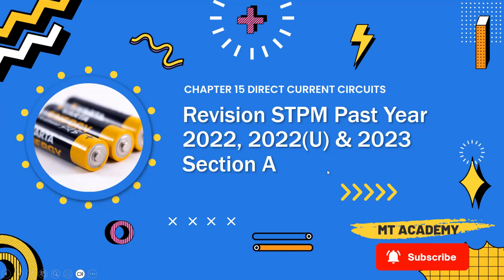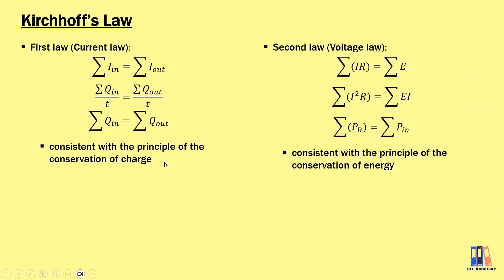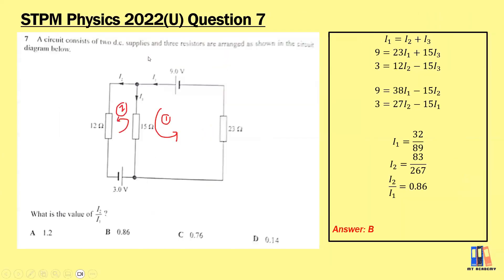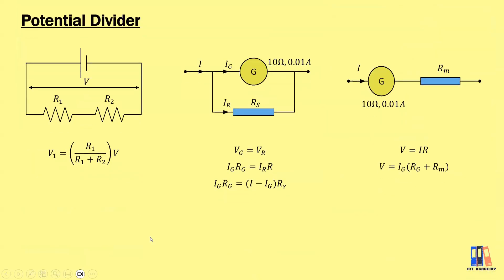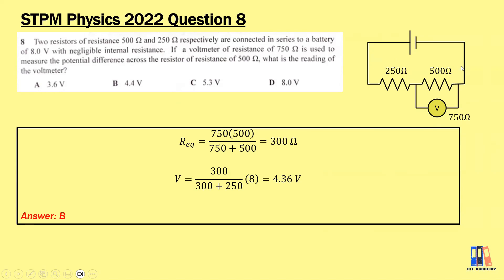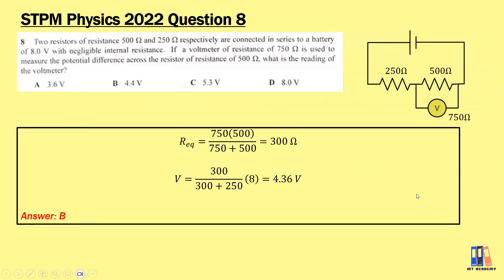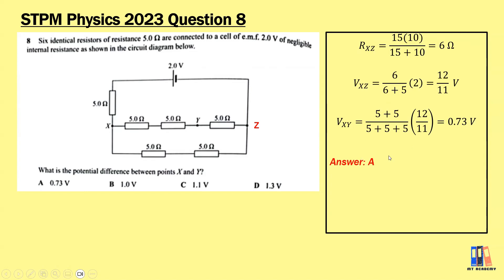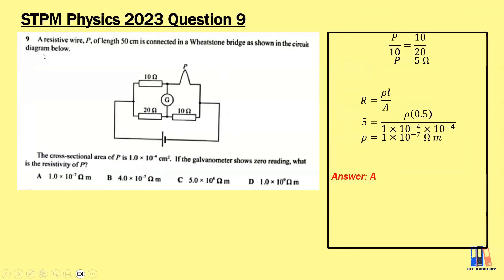Past Year 2022, 2022(U), 2023 Section A [4/7] DC Circuits | STPM Physics T2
0:00 summary on internal resistance
0:26 2022(U) Q6
1:13 summary on Kirchhoff's law
1:46 2022 Q7
1:58 2022(U) Q7
2:38 summary on potential divider
2:57 2022 Q8
5:05 2022(U) Q8
6:30 2023 Q8
7:58 summary on potentiometer and Wheatstone bridge
9:04 2023 Q9